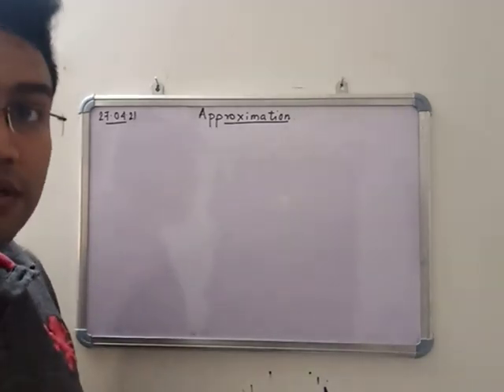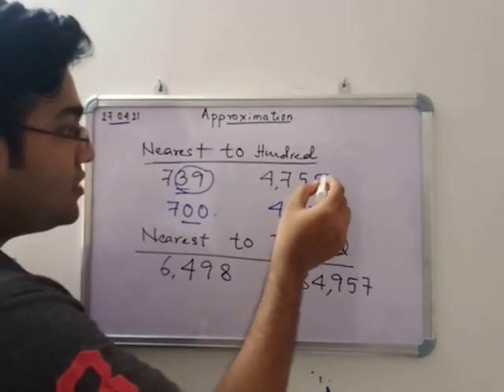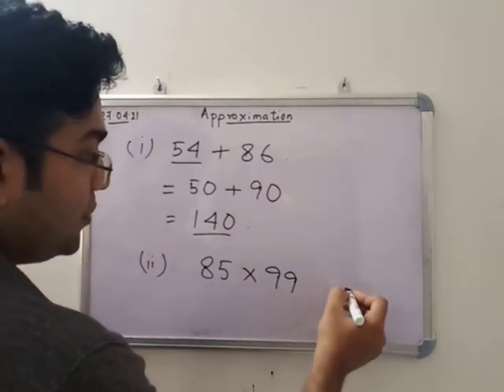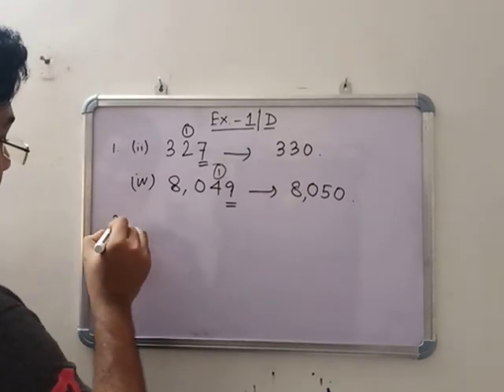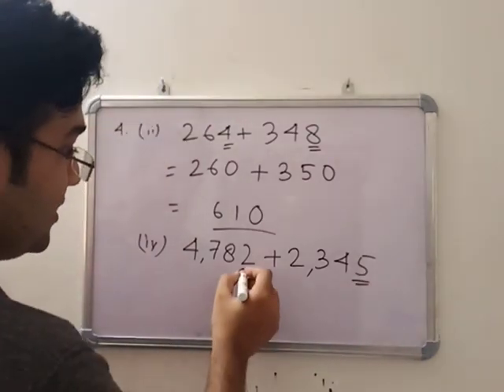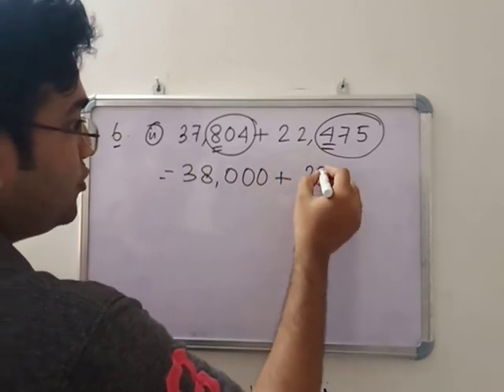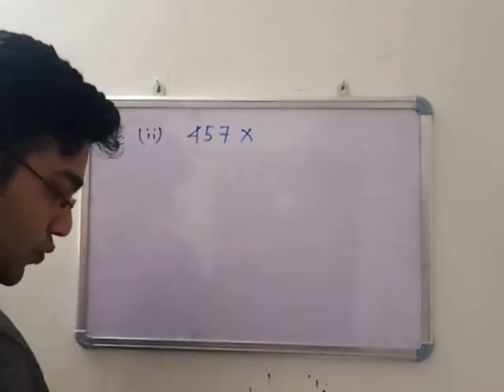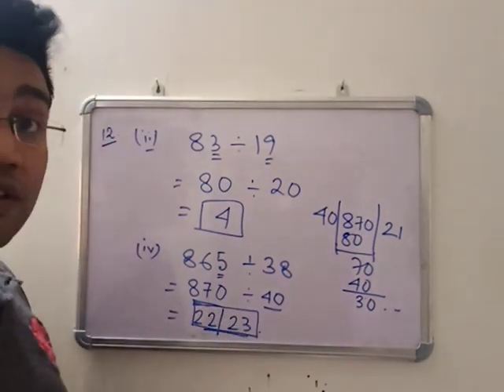Approximation-Class VI-Ex. 1 D